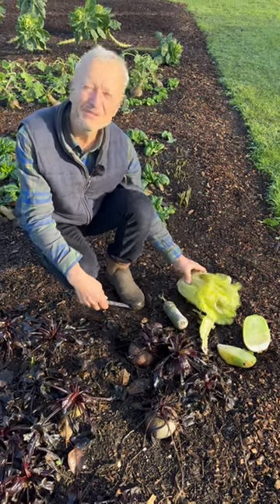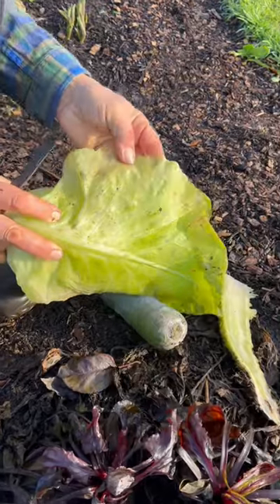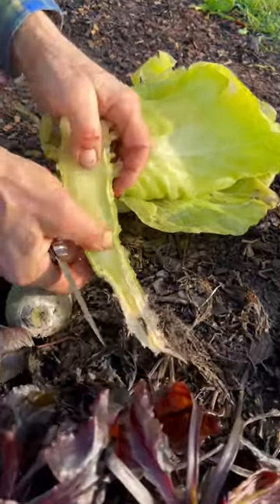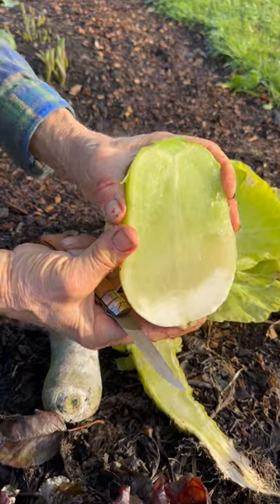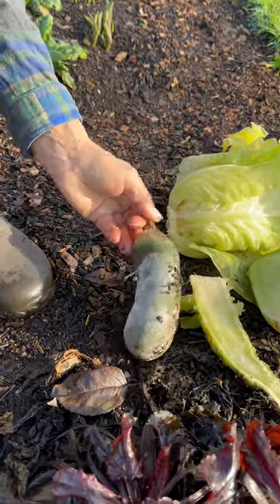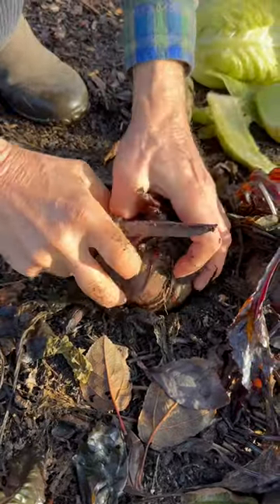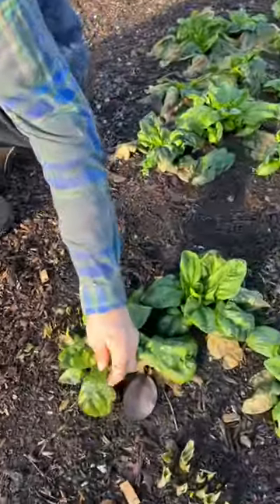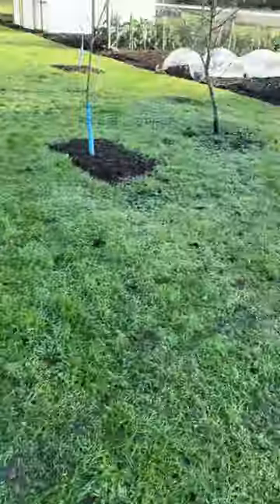Recognise frost damage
Before the recent run of frosts, which at -9C 16F for several days were unusually severe for us, we harvested most beetroot, cabbage and some of the winter radish. This video is of a few plants left unprotected in the ground, to give you an idea of what frost damage looks like - in case you're wondering how much your plants have been affected.
Sometimes they look alright on the outside, until you touch them with a little push, and feel the softness, and liquid inside!
The spinach is the other way around, looks pretty bad but damage is to the outer leaves only for most of the plants, so they are still growing.
Filmed 20th December 2022 by Adam Wood at Homeacres no dig garden, Southwest England, zone 8 climate.